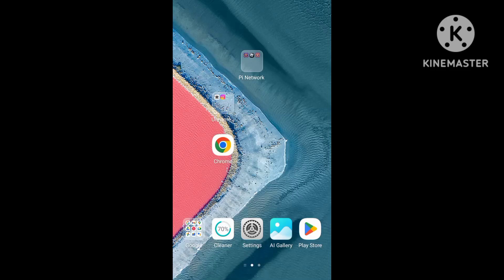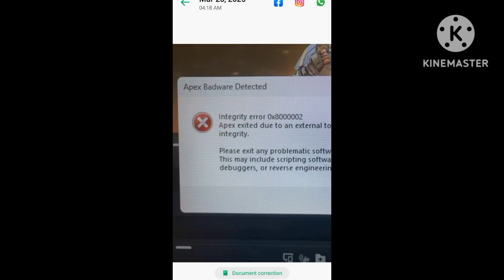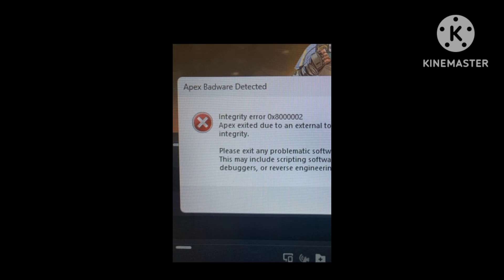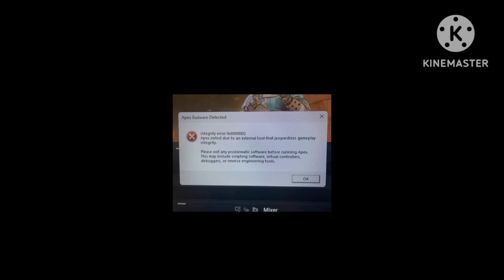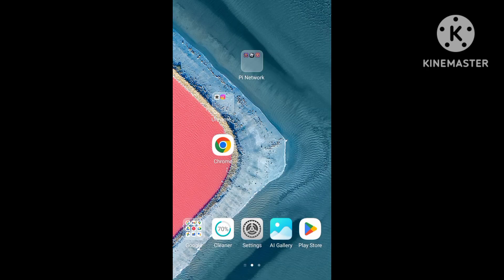How to Fix Apex Badware Detected Integrity Error 0x8000002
How To Fix Apex legend Apex Badware Detected

Integrity error 0x8000002

Apex exited due to an external tool that jeopardizes gameplay integrity.

Please exit any problematic software before running Apex.

This may include scripting software, virtual controllers, debuggers, or reverse engineering tools.